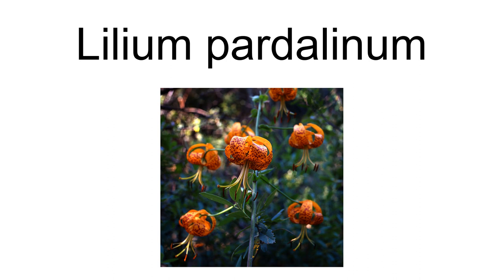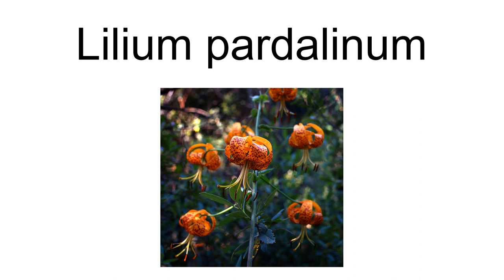Lilium Pardalinum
Lilium pardalinum, also known as the leopard lily or panther lily, is a flowering bulbous perennial plant in the lily family, native to Oregon, California, and Baja California. It usually grows in damp areas. Its range includes California chaparral and woodlands habitats and the Sierra Nevada.Typically L. pardalinum grows to about 2 metres (6.6 ft) high; the tallest and most vigorous plants can reach up to 2.5 metres (8.2 ft).  The bulbs are small, and many are usually clustered together on a rhizomatous stock. The flowers are Turk\s-cap